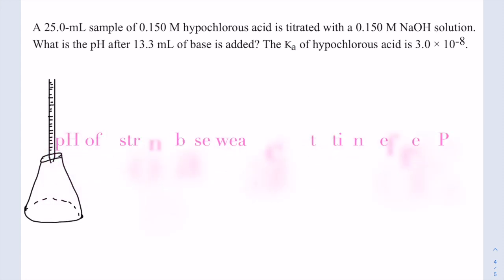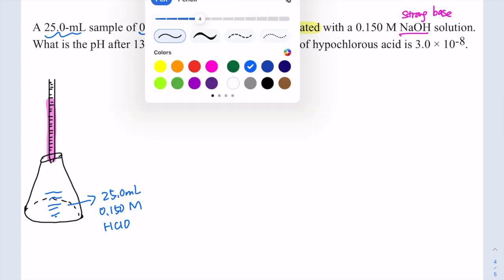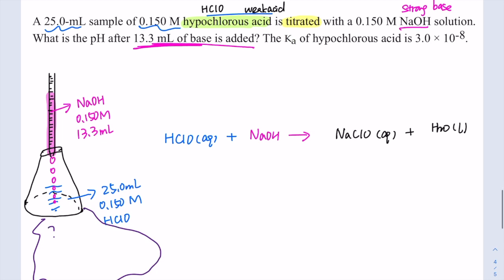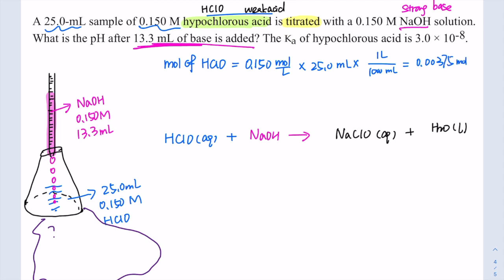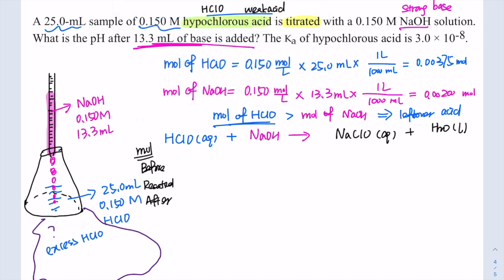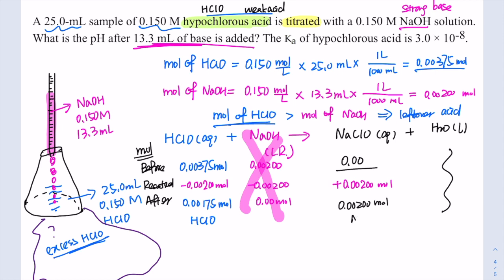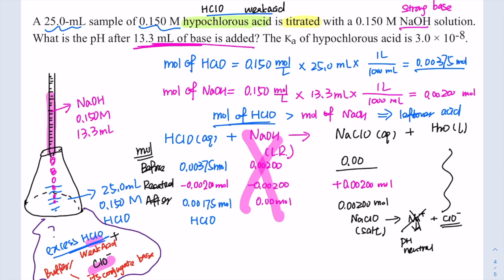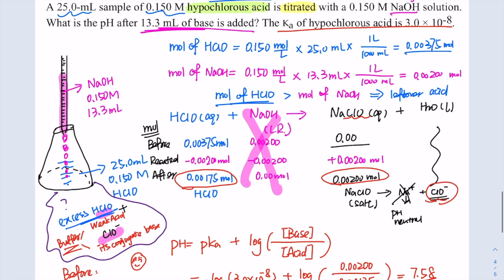pH of a strong base weak acid titration before Equivalence Point